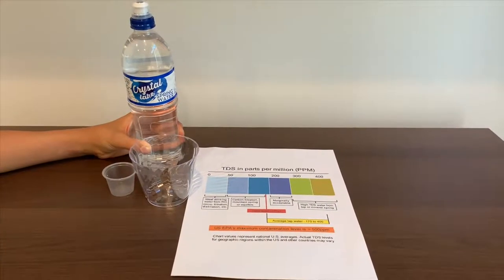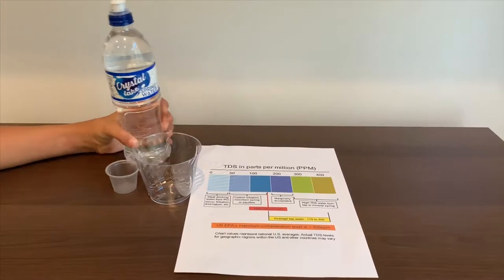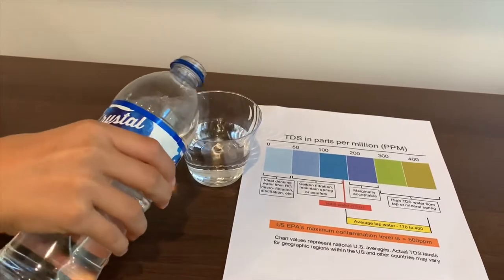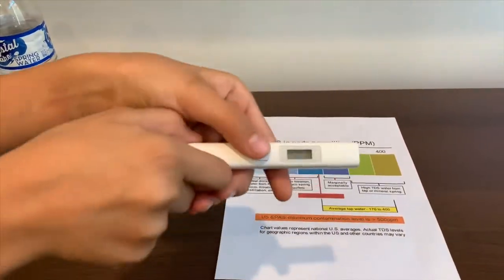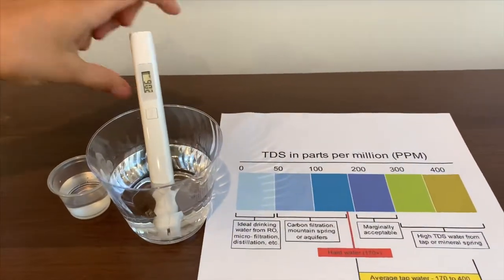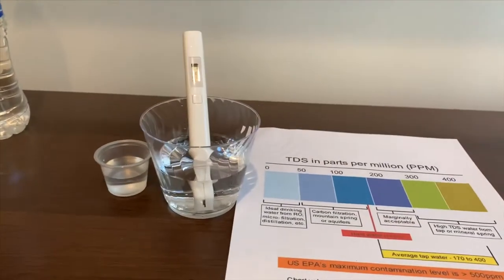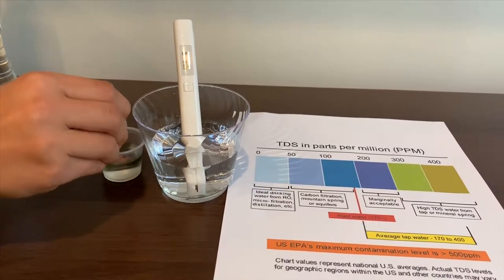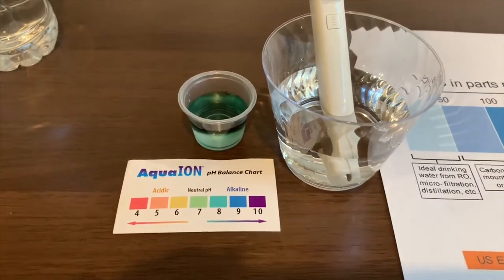Crystal Lake Water test - pH and TDS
Crystal Lake Spring Water test - pH and TDS
Spring water sourced from protected springs in California
Results:
pH: 7.5
TDS: 206